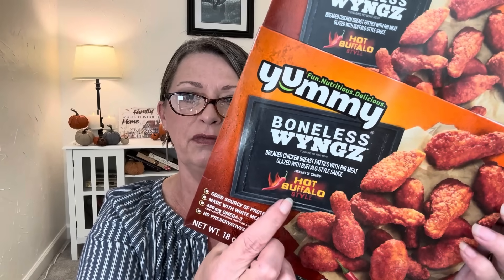DOLLAR TREE | Finds & Fails | LOTS OF FAILS | INTERESTING | I LOVE THE DT 😁